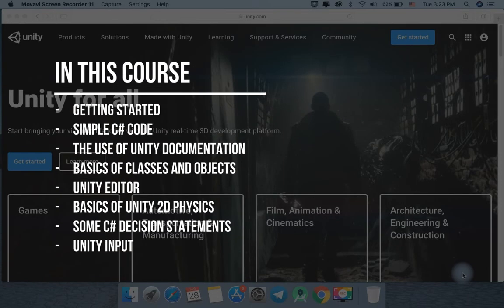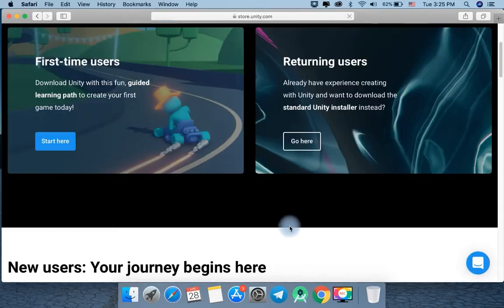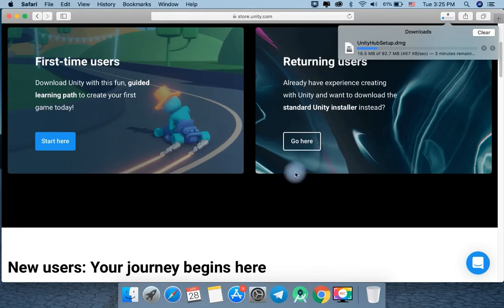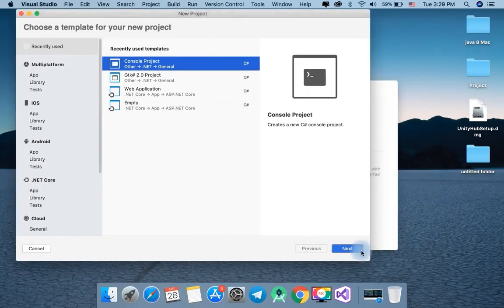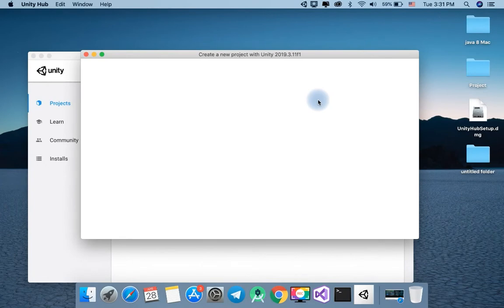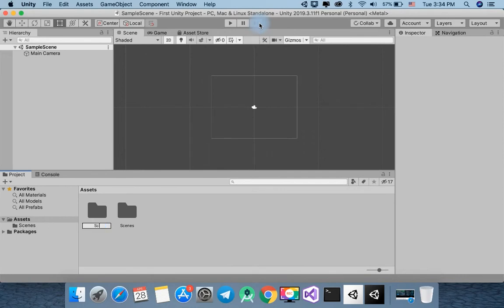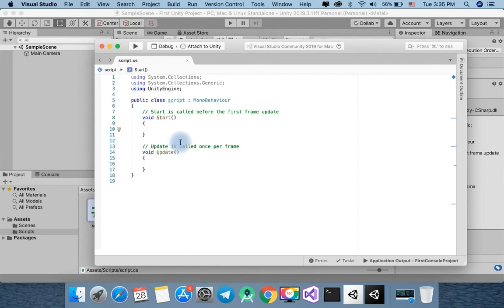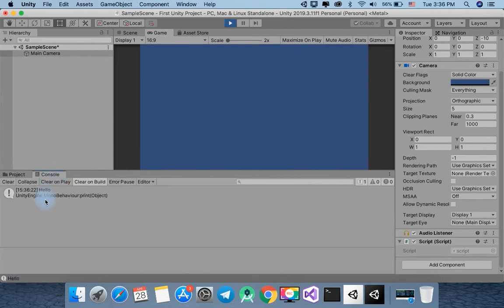Introduction to C# in Unity / #1 Getting Started / 2020